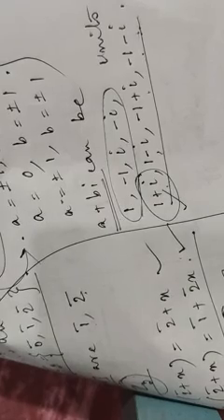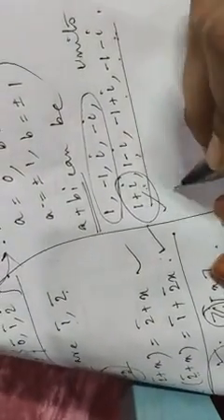Divisibility in Integral Domain -part 2